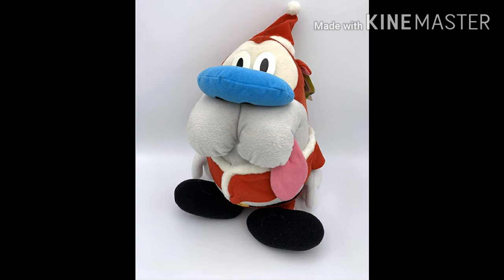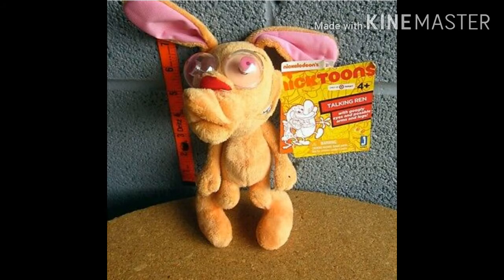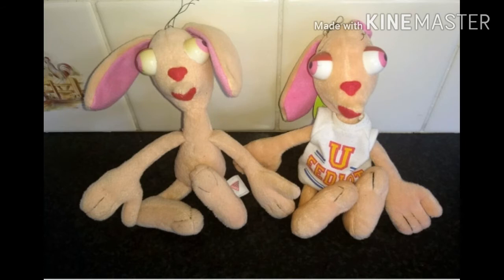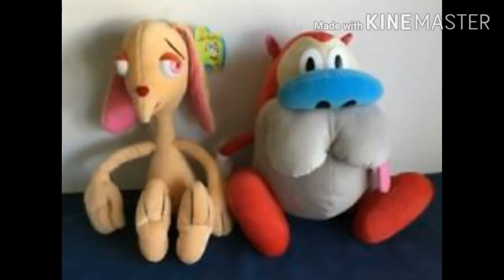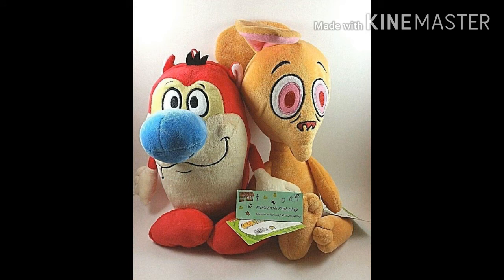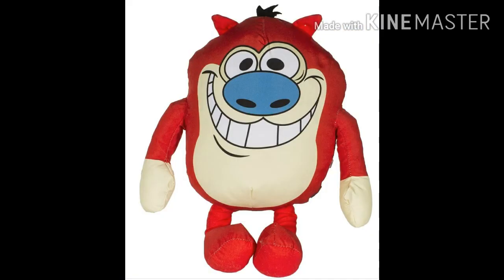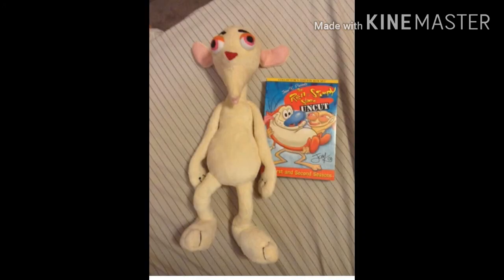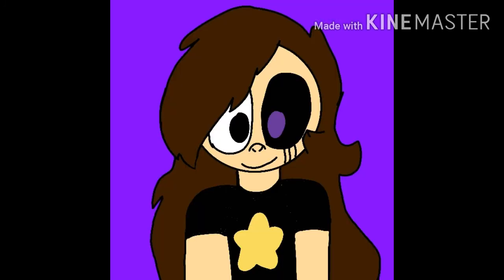me ranting on Ren and stimpy plush designs (part 2)